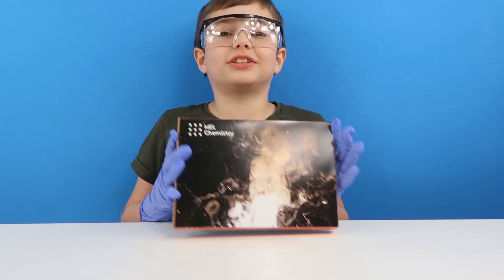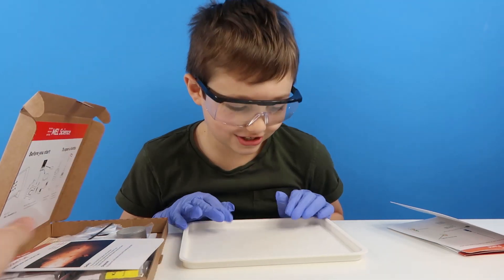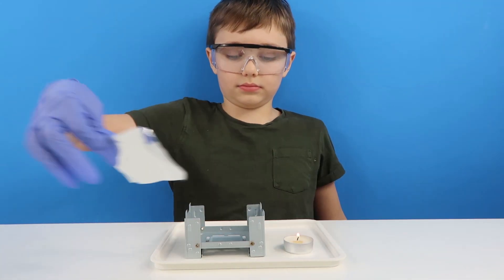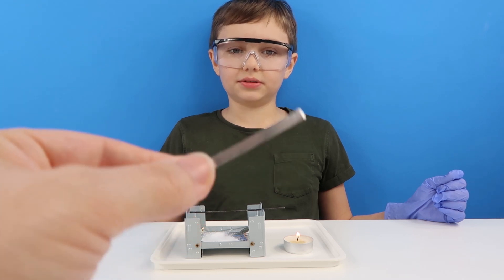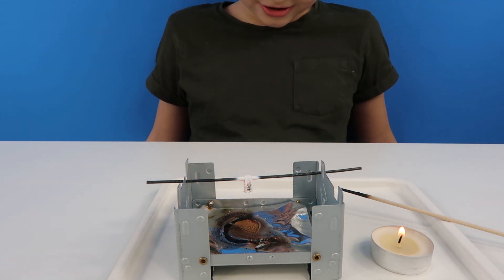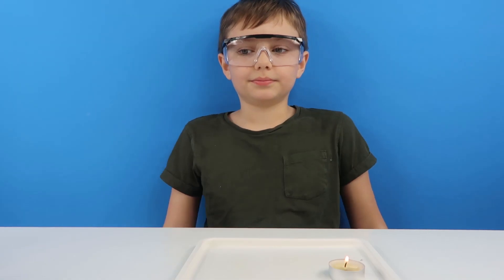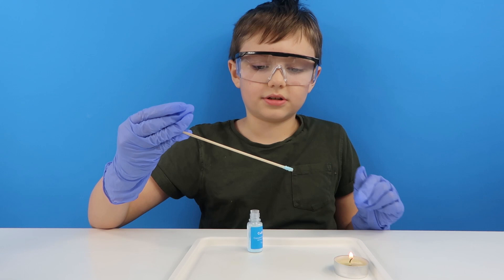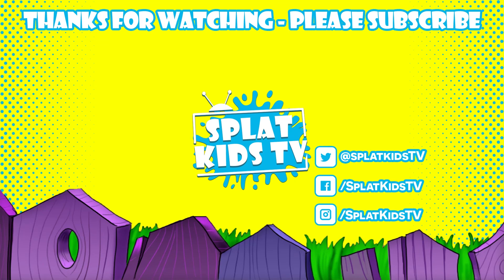Mel Science Flame Chemistry Experiments for Kids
This week we have the Mel Science Flame Chemistry Experiments for Kids. We heated some magnesium and some copper to see what would happen. We love working on these fantastic Mel Science Chemistry Experiments. You can get hold of these Mel Science Kits on subscription by visiting

We love receiving your fan mail. You can write to us here:
CHRISTCHURCH
BH23 9LJ

FIND US ON POPJAM: Splat Kids TV

CHRISTCHURCH
BH23 9LJ